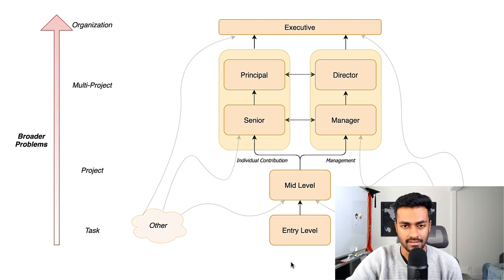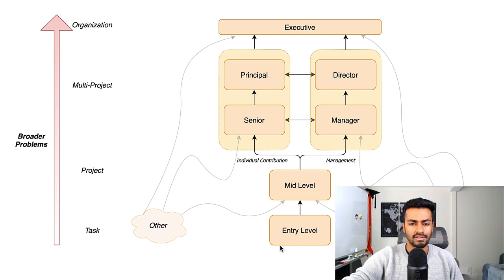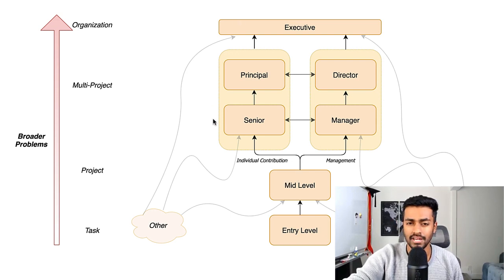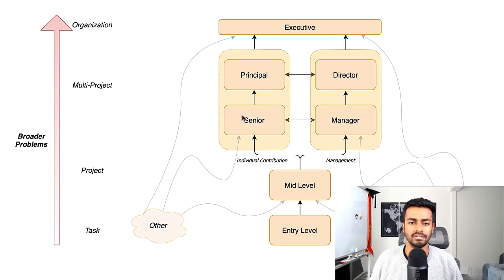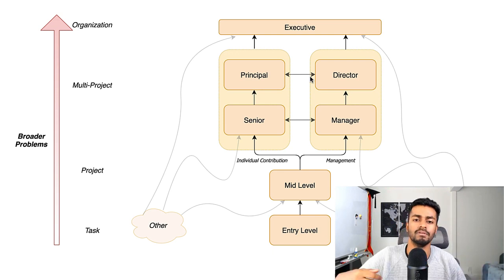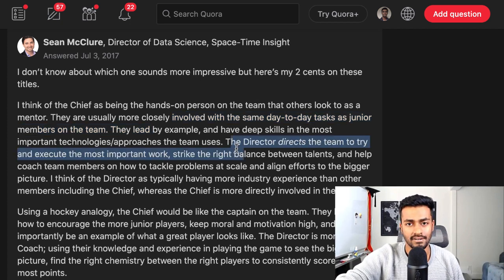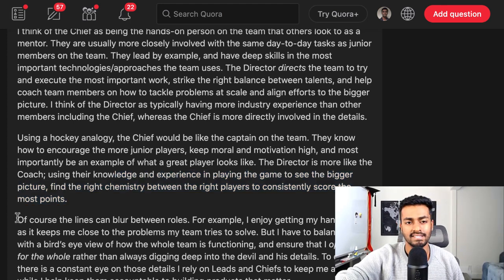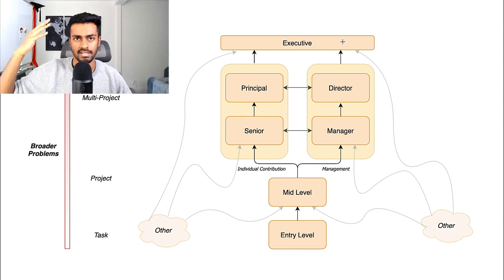Data Science Career Ladder - EXPLAINED!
Here is a potential path as a Data Scientist!

Kite is a free AI-powered coding assistant that will help you code faster and smarter. The Kite plugin integrates with all the top editors and IDEs to give you smart completions and documentation while you’re typing. I've been using Kite. Love it!